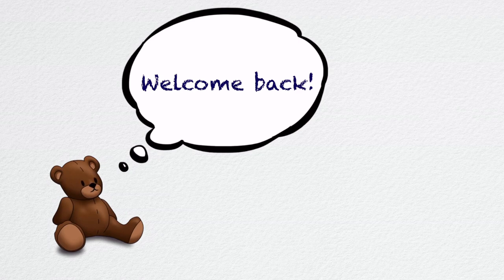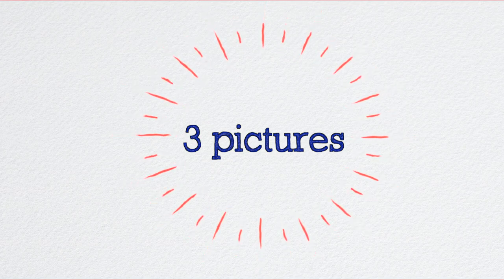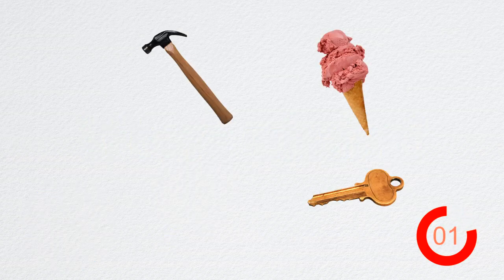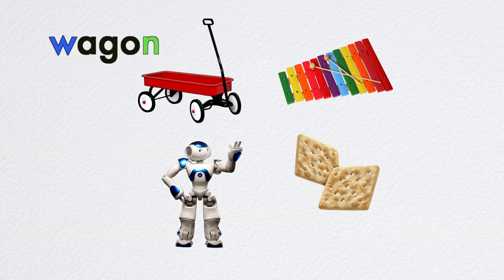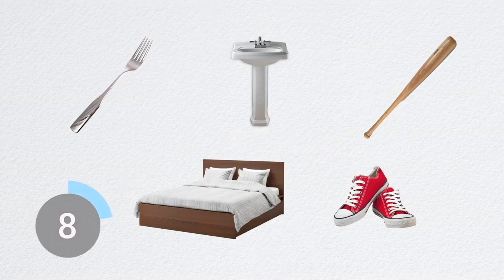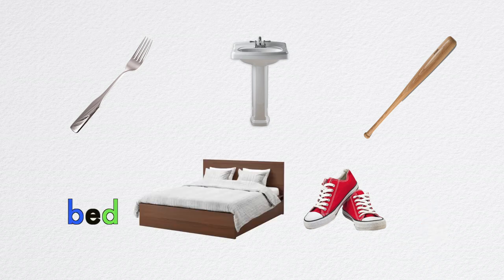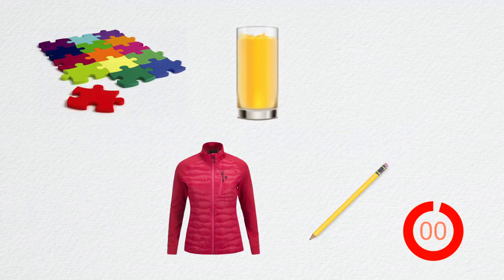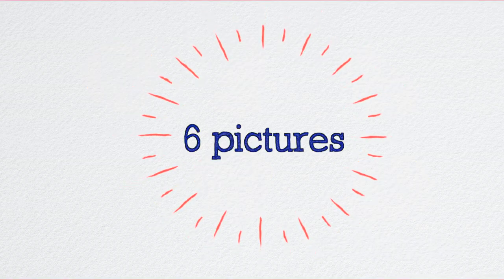Mr. Puell - What's Missing Pt 2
This is Part 2 of 2 "What's Missing" videos addressing memory skills.  Again parents, feel free to try this game on your own.  Simply select items found around the house and talk about them with your children, cover them with a towel or cloth, ask your child to look away as you remove one of the items, then take away the cloth and ask them to tell you what's missing. Super simple and quick way to also develop vocabulary skills, communication, work on waiting skills and taking turns.

Feel free to pause this video if you child needs more time to remember items, especially as the number of items increase.

~ Mr. Puell
UPDATE:
So, I did it!  I finally ventured into the world of children literature (sort of).  Below are the links to a few children’s books that I wrote and would love your input on.  Because they are self-published though KDP on Amazon, I have no control over the pricing (standard $8.99 per book).   However, I do plan on writing several more, which I’m hoping would help drop the price (as well as the occasional seasonal/holiday price drops that occur throughout the year).

Thanks for the support and enjoy!

The Magical Wardrobe

The Magical Wardrobe is a whimsical tale featuring Noah, a curious and imaginative four-year-old. Noah recounts a magical tale about his clothes disappearing from the floor, only to return washed, folded, and mysteriously placed in his dresser. As his classmates become fascinated, Noah sets out to prove his story by attempting to demonstrate the magic at school, leading to unexpected results. With humor and curiosity, Noah discovers the true magic behind his wardrobe and learns the importance of teamwork and imagination.
This is a heartwarming tale that explores the innocence of childhood imagination and the power of believing in something extraordinary, even in the most mundane aspects of life. This book is perfect for little readers aged 4-9.

Close the Cabinets Mr. Gnome!

(Inspired by my children)
In a cozy house on the outskirts of town, a delightful story unfolds. Hidden among the pots and pans is said to live a mischievous little bandit called “the cabinet gnome”. Every night, it's believed he slips out from his hiding place, leaving the cabinet doors wide open and creating quite a stir. But, is it really the cabinet gnome behind these antics?
Join the adventure as the clever mother sets a trap to catch the culprit, leading to a surprising discovery involving the clever, yet sneaky, children of the house. Get ready for a tell of tall tale filled with the magic of childhood imagination.

This book is filled with fun and colorful illustrations perfect for young readers aged 4-9.

Luca & Julieta: Hello Hello!  (A Social Skills Story)

In "Hello, Hello!", siblings Luca and Julieta offer a delightful journey into the world of “greetings” as they take the readers through their neighborhood, showcasing the various ways people say "hello." Along the way, they also demonstrate non-verbal greetings through gestures and body language, a concept that can be difficult for a certain population of children, in particular those with autism or other developmental disabilities.

Written for children ages 4-9, this social skills story helps little readers navigate the sometimes challenging world of verbal and non-verbal “greetings”.

Credits:
* Voice of Teddy Bear - my son Luca!
* Bear Fall Teddy Bear on green screen children's footages-VLADosLIFE
* Free Green Screen - Thought Bubble Comic Animated - Easy CG Channel
* Game Show Music 2021-Music for producing your BINGO QUIZ - Waderman - Music for Content Creators